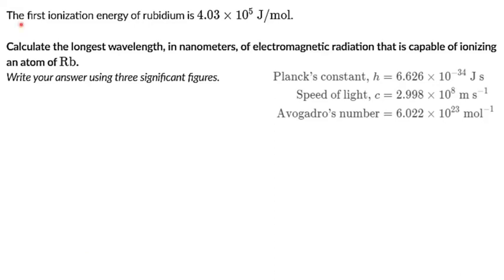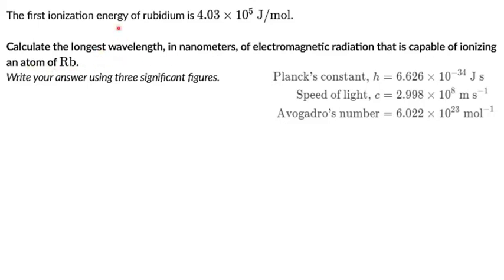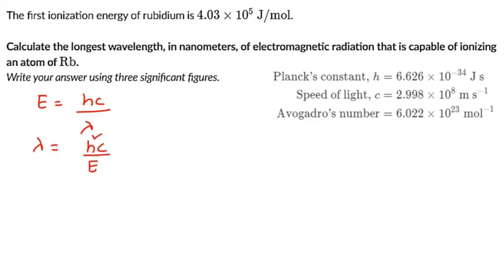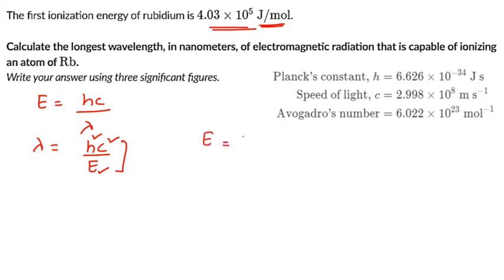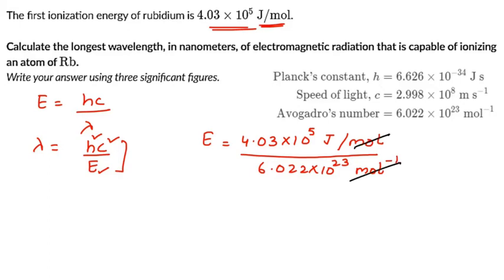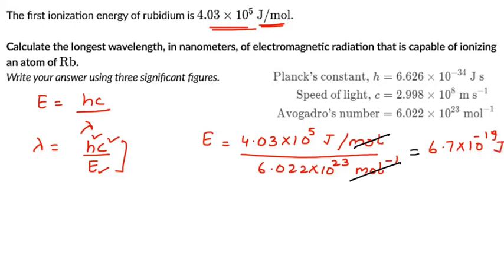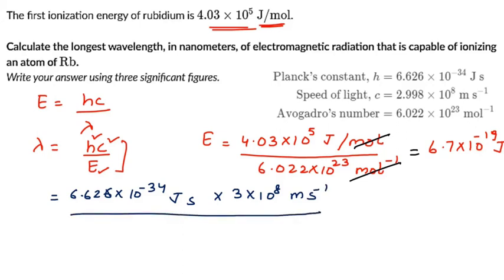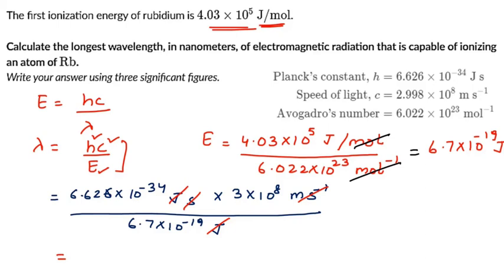How to calculate wavelength from energy/ionization energy?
The first ionization energy of rubidium is 4.03 x 105 J/mol. Calculate the longest wavelength, in nanometers, of electromagnetic radiation that is capable of ionizing an atom of Rb. Write the answer using three significant figures.